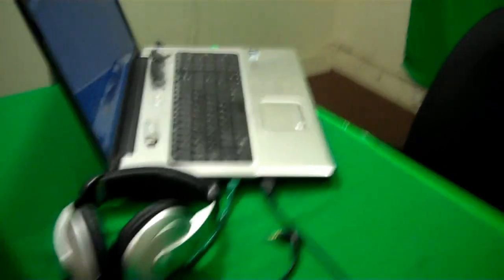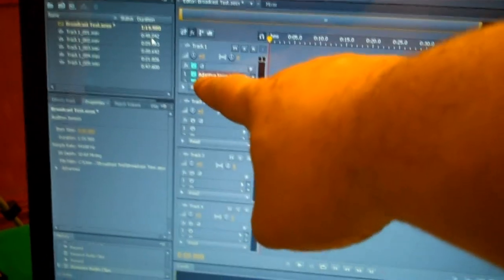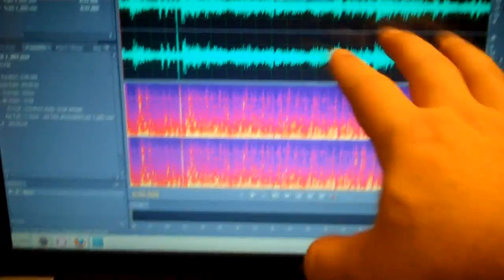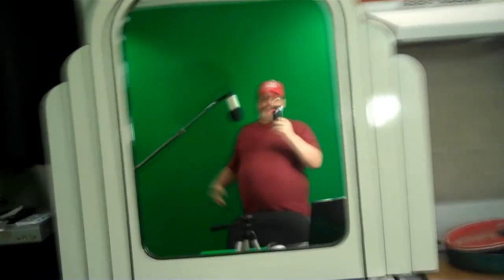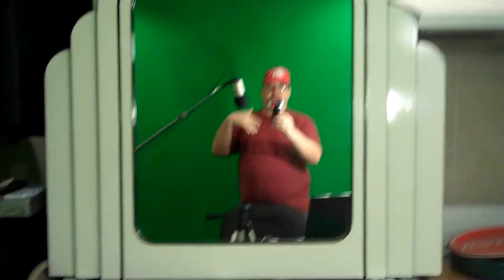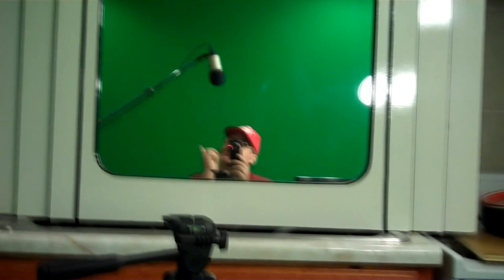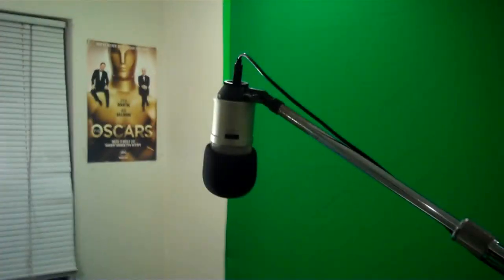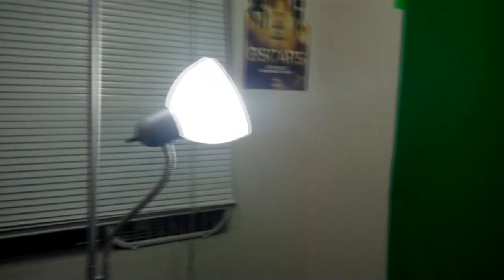How To Make A Low Budget TV Studio.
Just made a quick little video showing my make-shift TV studio in my room. I show how I put it together, the stuff I use for editing etc. For those with a very low budget, you can do this easily. to get your green screen, virtual studios, looping effects, etc. I use Adobe Audition CS5 for all of my audio editing, I use Adobe After Effects to create special effects like my screen openers, and I use Sony Vegas Movie Studio HD for all my video editing, and my Flip Ultra HD video camera. The only expensive thing I have is my MXL 990 USB Stereo mic (around $200 bucks), and that's it.

For a breakdown on all this stuff: Sony Vegas Movie Studio HD 9.0 - $28. Flip Ultra HD video recorder - $59. Green Screen - $34. MXL 990 USB Stereo Mic - $200. Adobe Audition CS5 (FREE! Visit Youtube to find out how.) Adobe After Effects (FREE! Visit Youtube to find out how). Total = $321.00